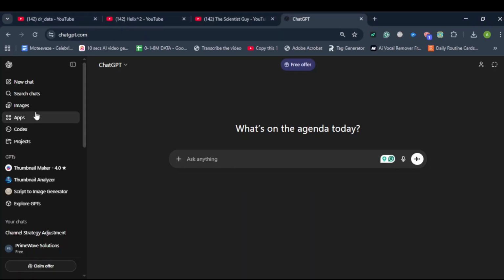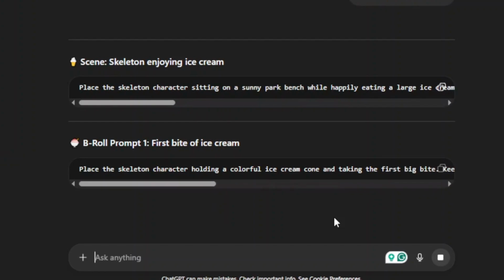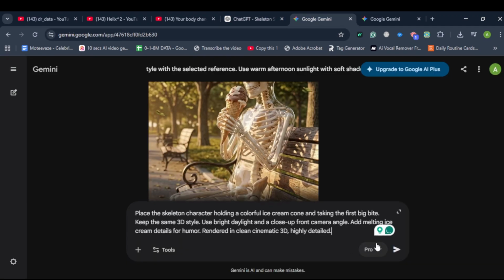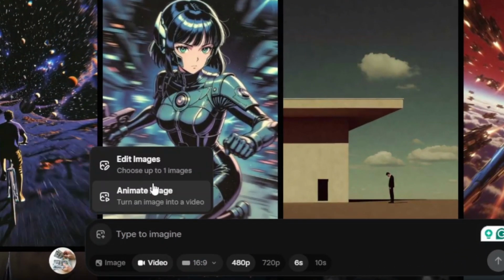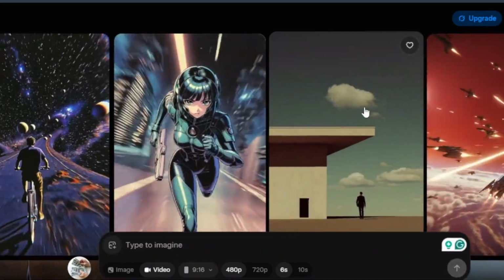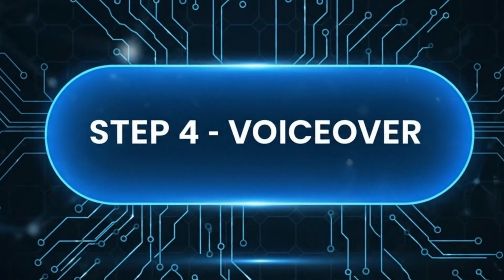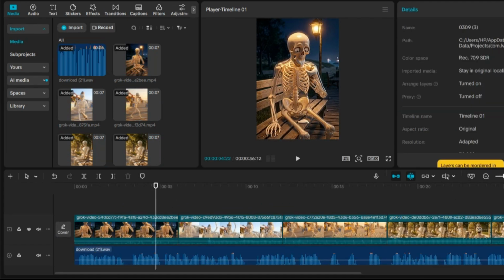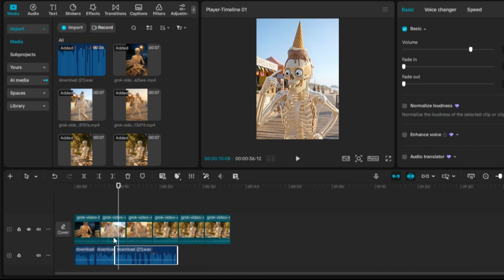How to Create Viral AI Skeleton Shorts (100% Free Method)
Want to learn how to create viral AI skeleton shorts 100% FREE?

In this tutorial, I’ll show you the exact workflow to create AI skeleton shorts that are getting millions of views on YouTube Shorts, Instagram Reels, and TikTok — using only free AI tools, no coding, and no face cam.

These AI skeleton videos are blowing up right now because they combine high-retention visuals, simple storytelling, and AI-generated animation that performs extremely well on short-form platforms.

In this tutorial, you’ll learn:

• How to create AI skeleton shorts step by step
• The best free AI tools for skeleton animation
• How to generate viral AI shorts using ChatGPT prompts
• A simple AI skeleton video workflow for beginners
• How creators are growing faceless AI channels
• Tips to improve CTR, retention, and Shorts reach
• How to target high-RPM niches using AI videos

This method works perfectly for:

• YouTube Shorts
• Instagram Reels
• TikTok videos
• Faceless YouTube channels
• AI automation creators

If you're searching for:

ai skeleton shorts
viral ai skeleton shorts
how to create ai skeleton shorts
ai generated shorts
viral shorts strategy

…then this tutorial will show you exactly how to do it.

Tools used in this video:

• ChatGPT
• Gemini Image Generator
• Grok AI
• Google AI Text-to-Speech
• CapCut

👉 Watch till the end so you don’t miss anything and avoid common mistakes that reduce reach.